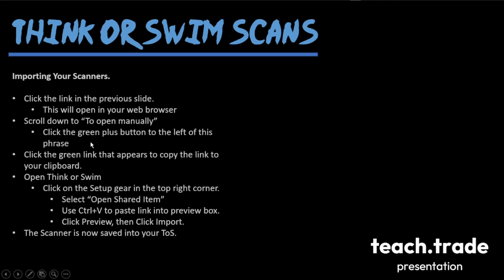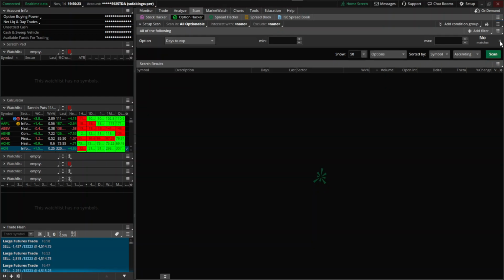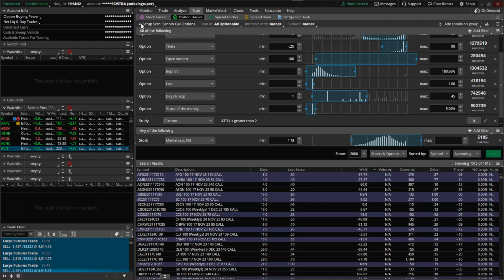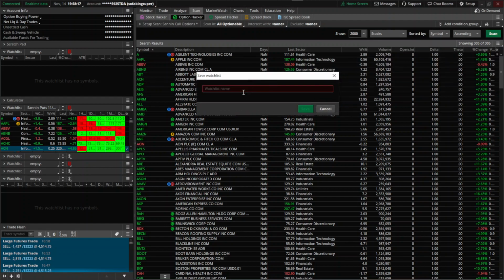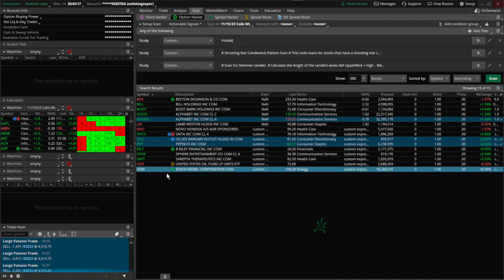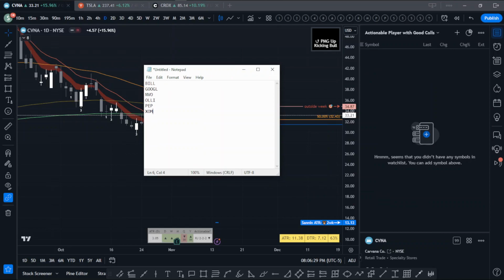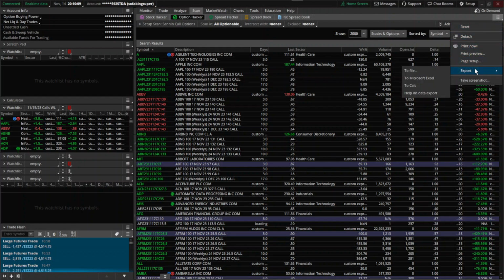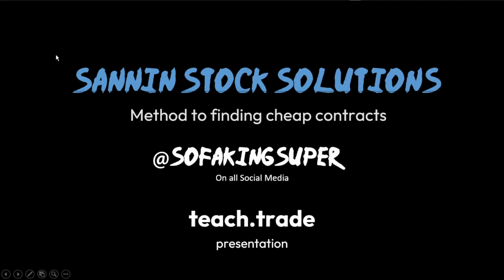Sannin Stock Solutions: Method to Finding Cheap Contracts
These are scans that we will run on the Think or Swim platform.

One will scan for cheap puts and the other will scan for cheap options.

The results will consist of stocks that have options that are 5% or less Out of the Money (5% or less away from the strike price),
under $1, and have an ADR greater than  2.